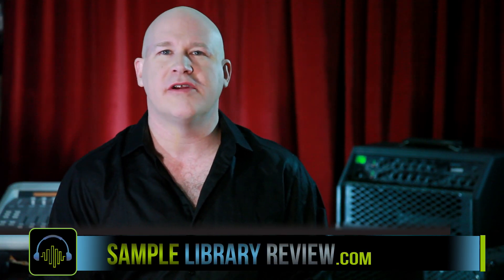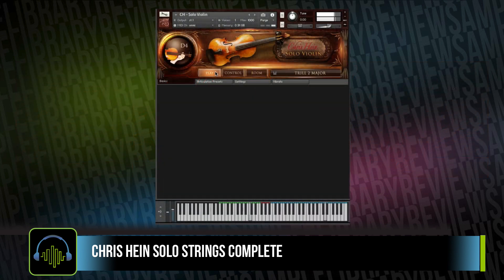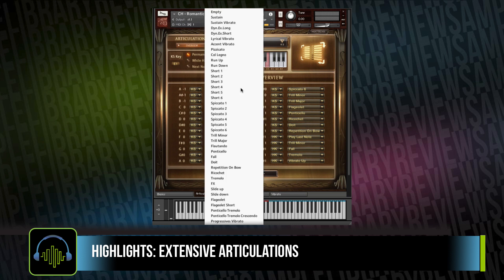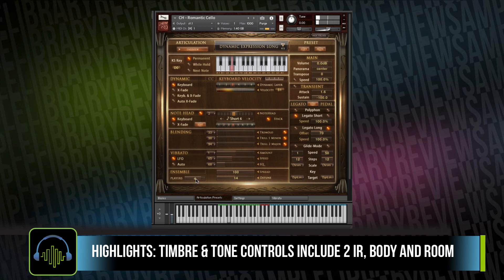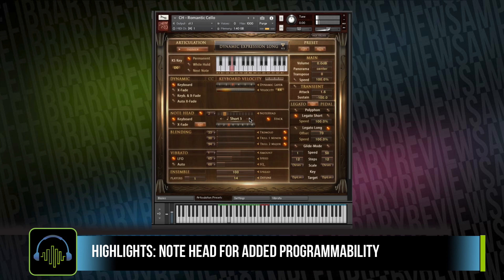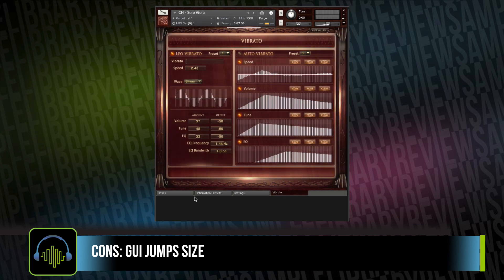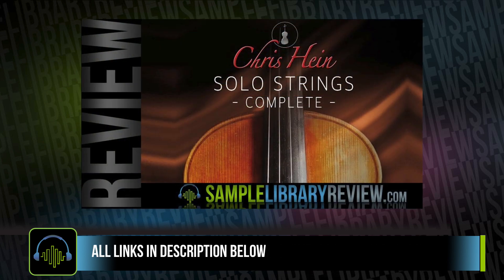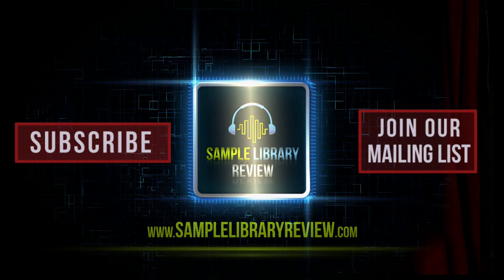Review: Chris Hein Solo Strings Complete available at Best Service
With Solo Strings Complete, the latest offering from Chris Hein, the developer employs his mastery of sampling and scripting to deliver solo instruments that just may set the bar on realism for solo strings instruments going forward!